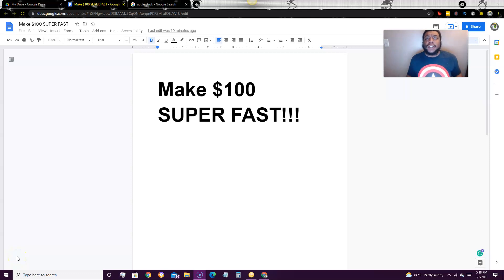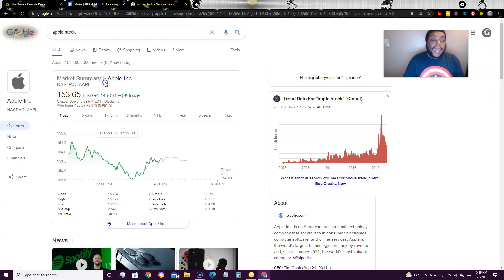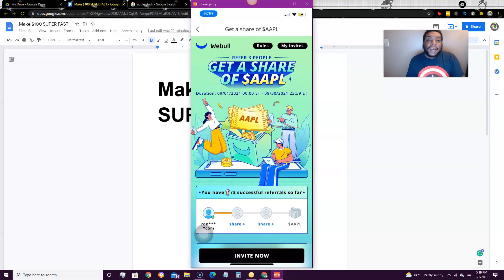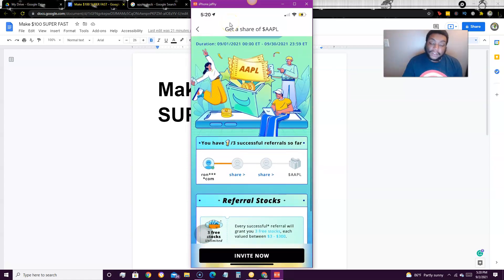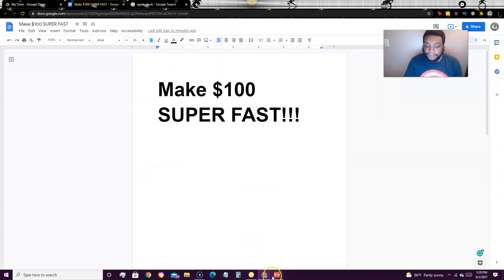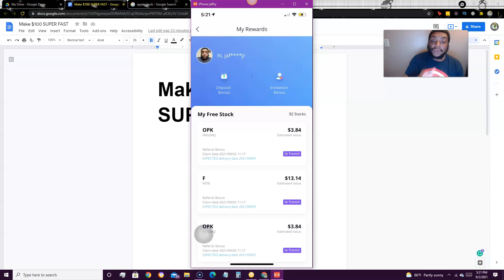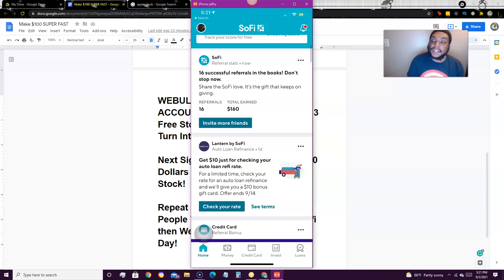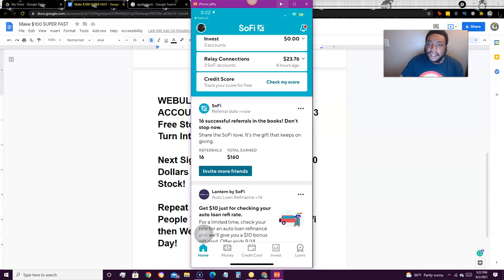Earn $100 SUPER FAST FREE! Free & Simple Method To Make Money Online!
Hey! Join Strike and earn $5 when you sign up and verify your account using my referral code 7OM2RY Also sign up for Bambu and get a $10 dollar bonus (You Get Free $10 Dollars When You Sign Up! The Bonus Takes 5 Days To Hit Your Account! And You Must Have A Valid ID To Sign Up!)

🔘💲 5 per invite... 🔘 Plus extra 💲25 for inviting 10 friends
❌ No personal info is required ❌ No deposit is required
🏦 Payouts for your invites are done on Fridays‼️ Note⚠️: USA ONLY

Get 4 Free Stock With WeBull When Open An Account (Must Confirm ID) + Get Another Stock When You Deposit $5!

Making money online is not complicated once you learn some good techniques how to make money online fast without doing work. You can work from home using this method and be on your way to making money online fast in 2021.